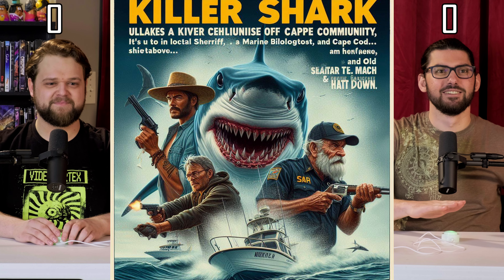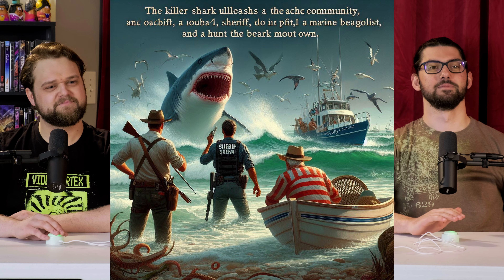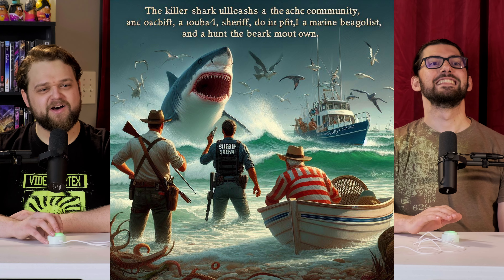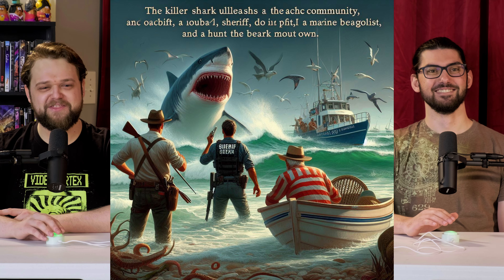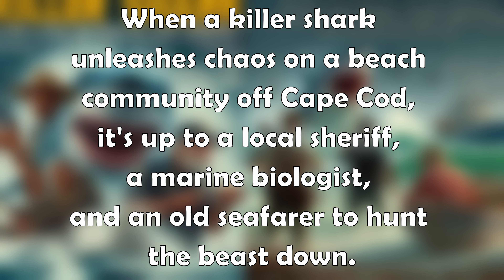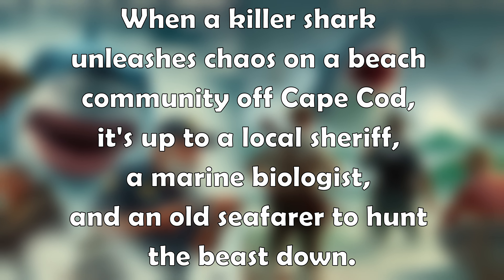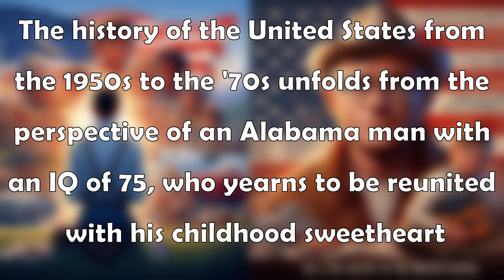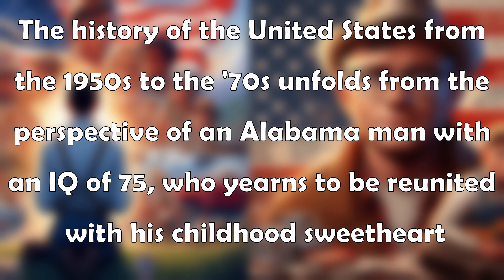Guessing AI Cursed Movie Posters!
How many did you get?  Let us know below!  Also, let us know if we should do this again!

Edited by Will Schulte

Timestamps:
Intro / Rules 0:00
Movie 1 2:30
Movie 2 3:42
Movie 3 4:17
Movie 4 5:25
Movie 5 6:45
Movie 6 8:09
Movie 7 10:22
Movie 8 11:55
Movie 9 13:30
Movie 10 14:36
Movie 11 16:09
Movie 12 17:05
Movie 13 18:37
Movie 14 20:30
Movie 15  21:29
Outro 25:13